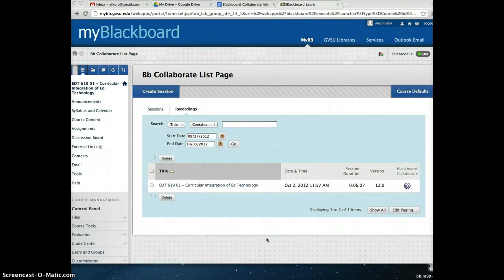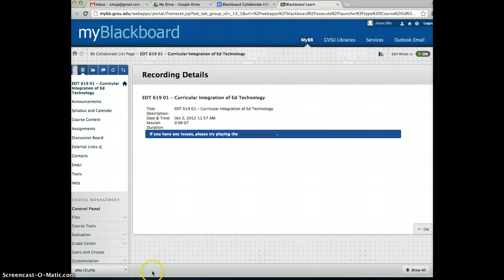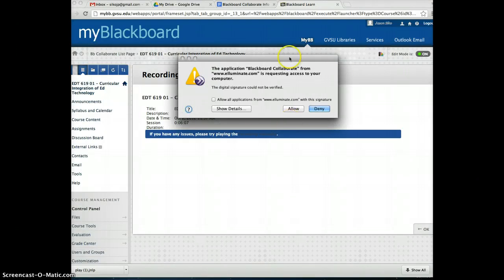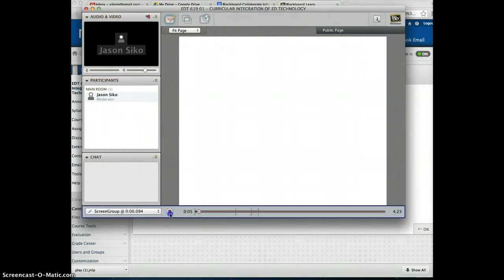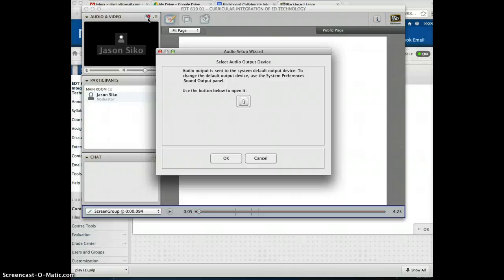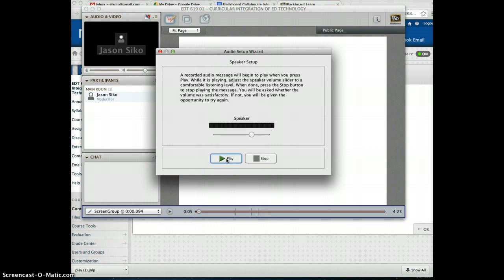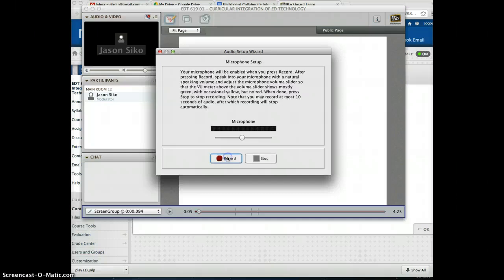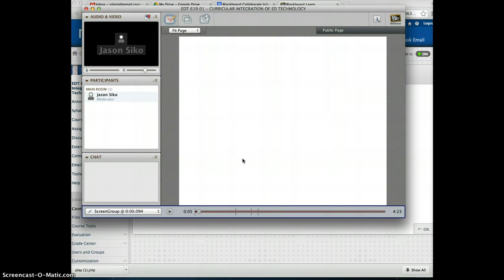Blackboard Collaborate Setup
Video demonstrating setup for Bb Collaborate